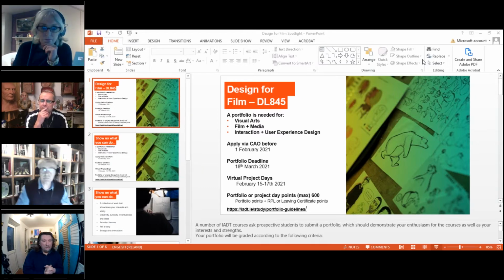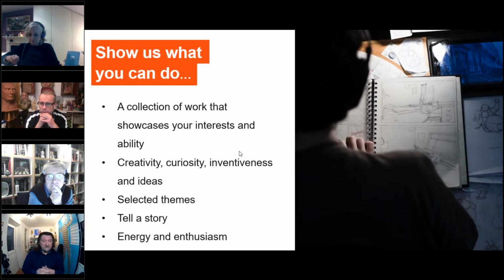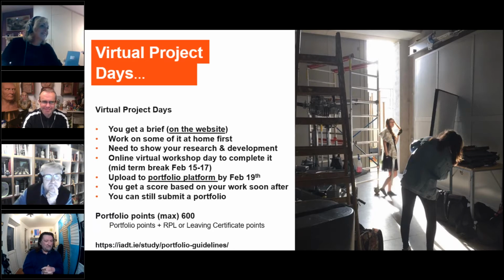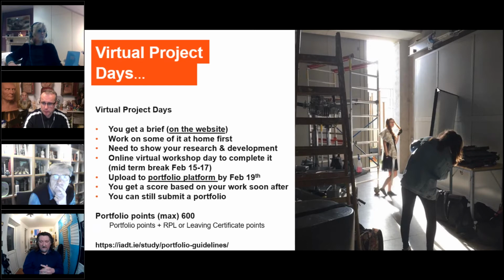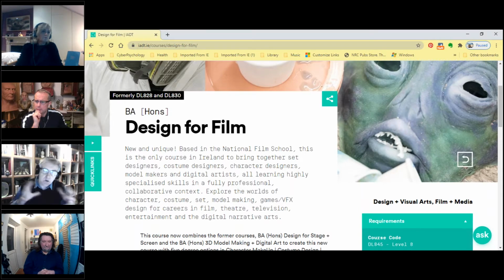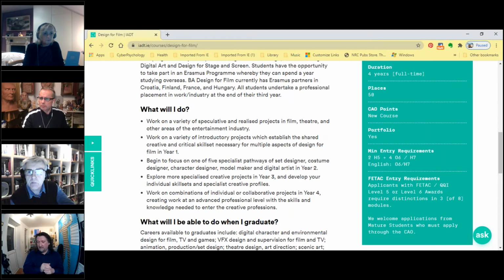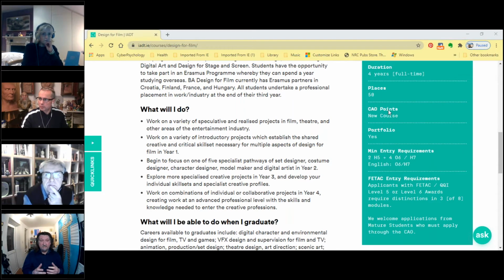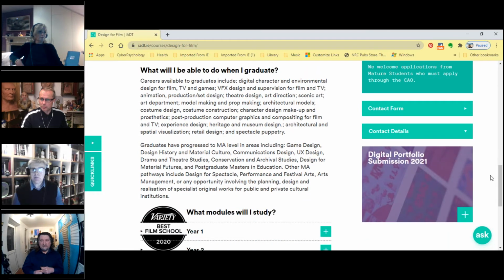Spotlight Session - Design for Film